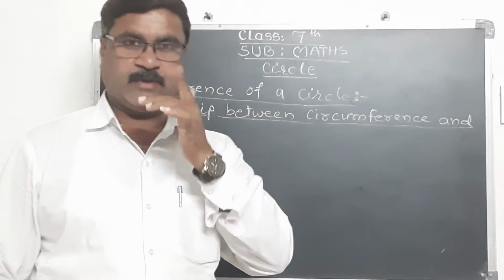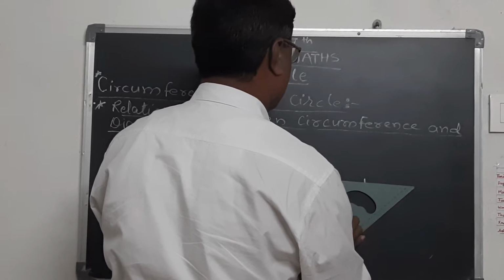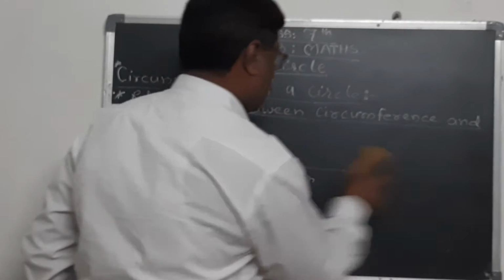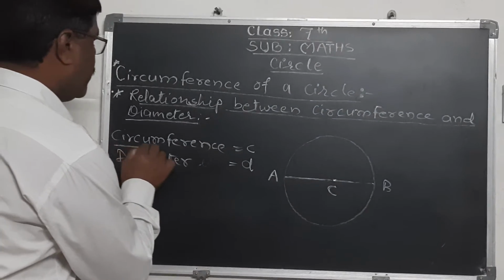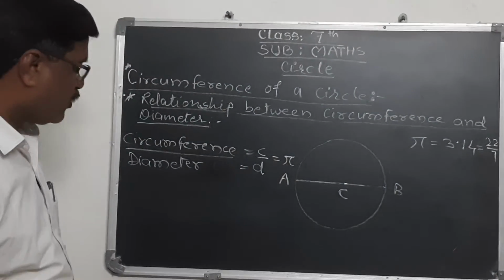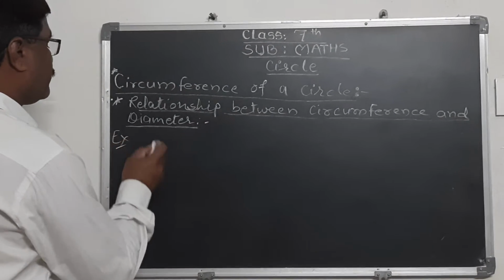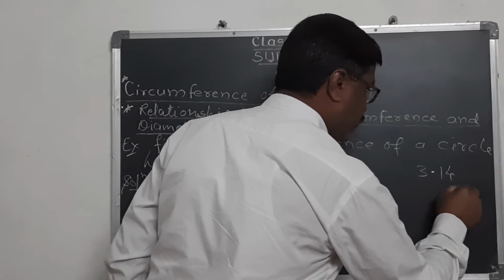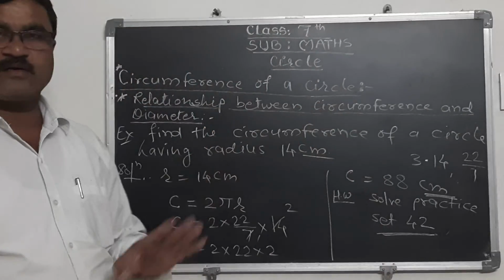8 December 2020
class 7th Sub : Maths Topic : Circumference of a circle